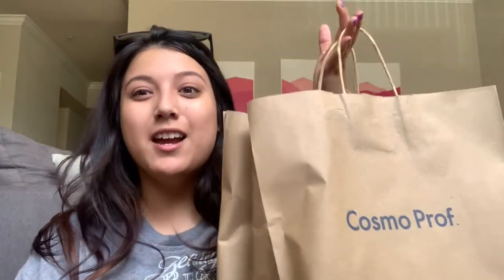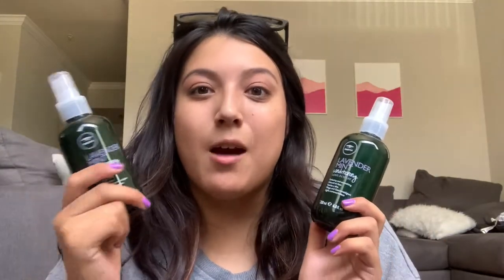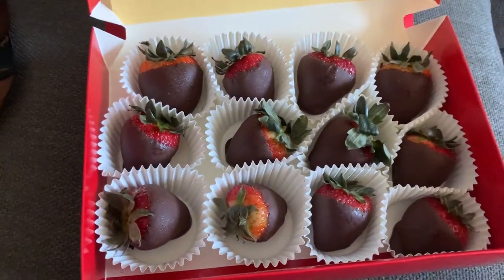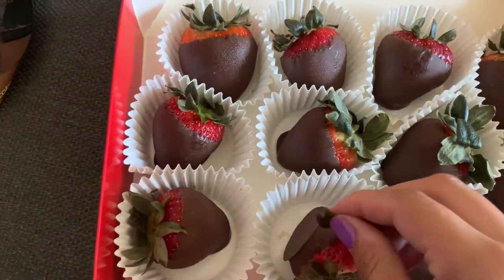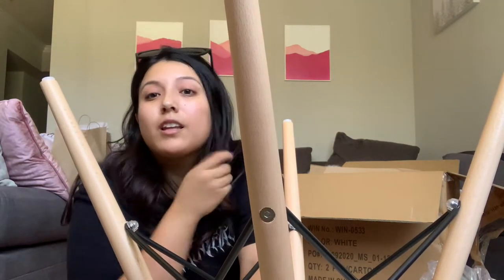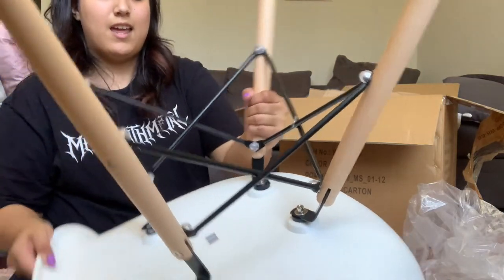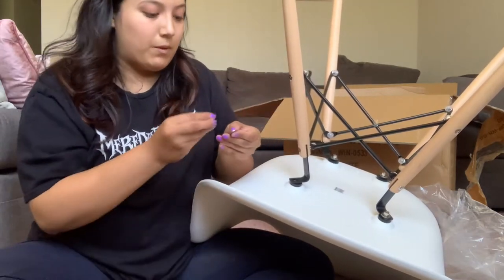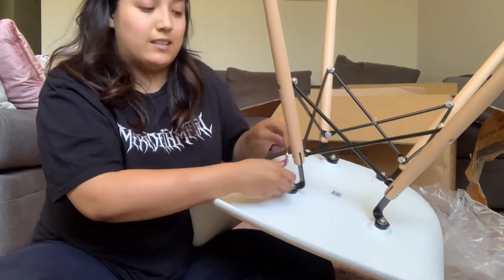VLOG: COSMOPROF HAUL + HOW TO - AMAZON ALONZA WHITE PLASTIC CHAIR W/ WOODEN LEGS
HEY! Watch me go to Cosmoprof & share my haul, get an edible arrangement, AND put together an Amazon Alonza White Plastic Chair with wooden legs! Hope this can help you! :D

Hi! My name is Lisa Nicole Gomez and my channel is here for your entertainment! I began my channel in 2013. My videos contained tutorials for all of your hair, makeup, and beauty needs! I tried out beauty hacks and gave my reviews on makeup and hair products. I also have been a Paul Mitchell hairstylist since then so I've been posting my feedback on Paul Mitchell products since then. i have recently been having more fun creating taste tests and food reviews! Watch me do makeup tutorials, hair tutorials, product reviews, clothing hauls, and food reviews! :) SUBSCRIBEEEEE!

Camera: Canon Rebel t6
Editor: iMovie